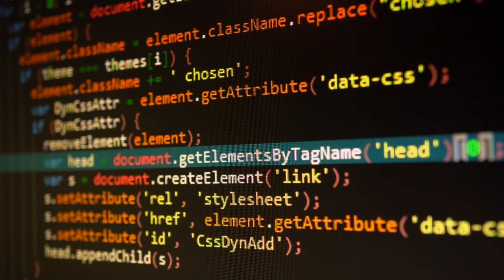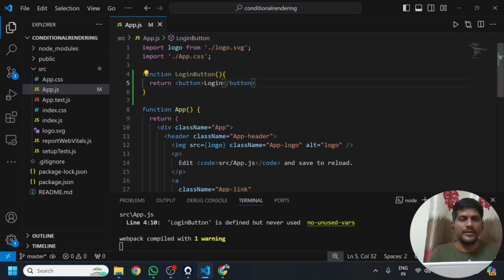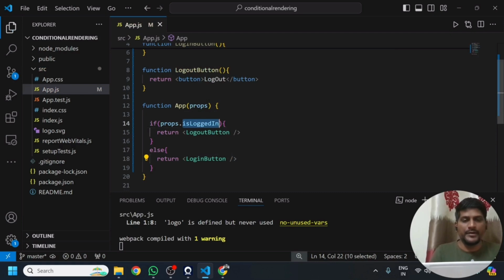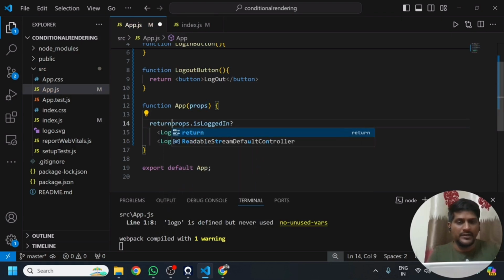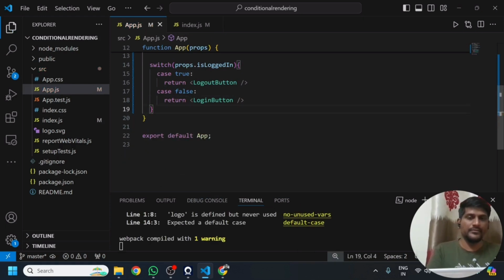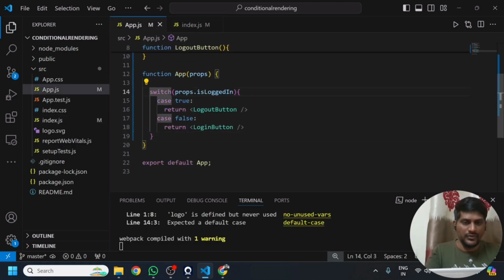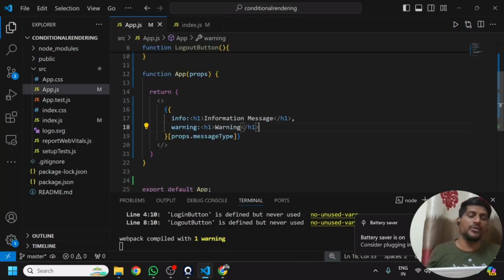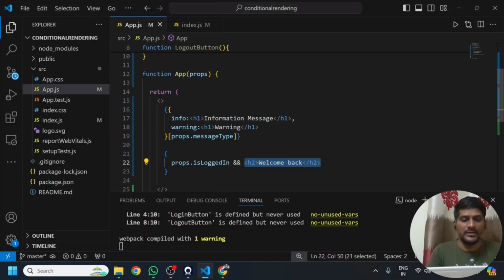5 Different way's to show Components based on some condition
Welcome to our latest tutorial on conditional rendering in React! 🚀 Whether you're a beginner or an experienced developer, understanding how to conditionally render components based on certain conditions is a crucial skill in React development.

In this video, we'll cover everything you need to know about conditional rendering, from the basics to advanced techniques. We'll explore different approaches such as using the ternary operator, logical && operator, as well as rendering components based on state and props.

Here's what you can expect to learn:

Introduction to conditional rendering in React.
Using the ternary operator for simple conditional rendering.
Leveraging the logical && operator for more concise code.
Conditional rendering based on state using if statements.
Rendering components dynamically based on props.
Handling multiple conditions with logical operators.
By the end of this tutorial, you'll have a solid understanding of conditional rendering in React and be equipped with the knowledge to implement it effectively in your own projects.

Let's dive in and master conditional rendering in React together! 💻🎓